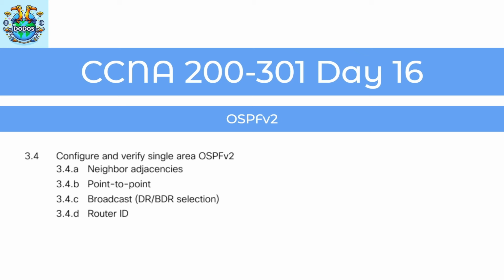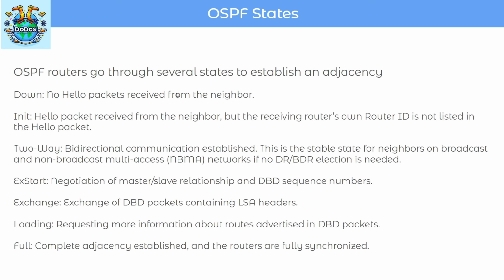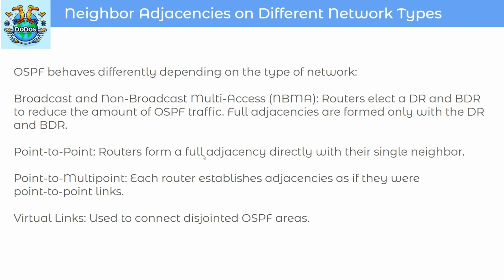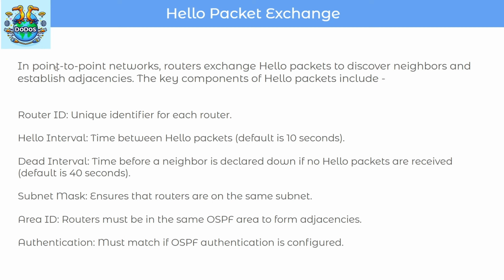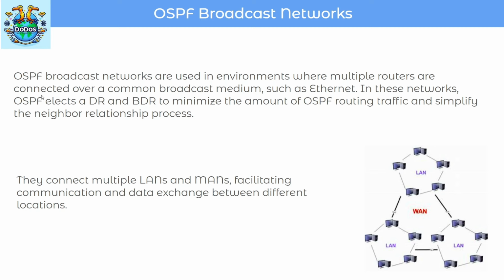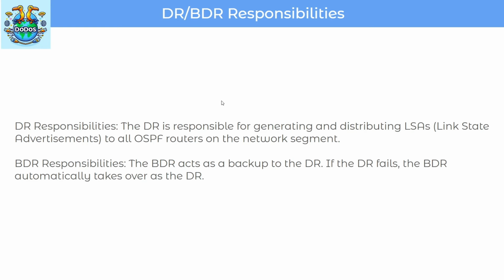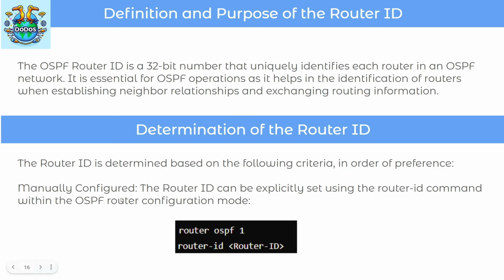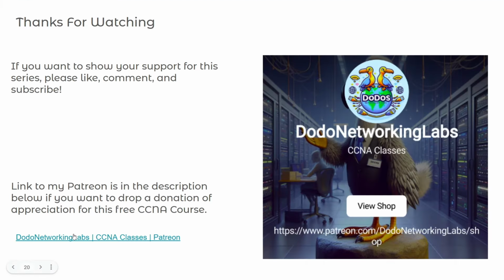Free CCNA - OSPFv2 - Day 16 - 30 Day CCNA Course Series